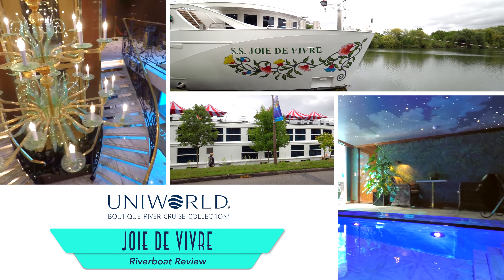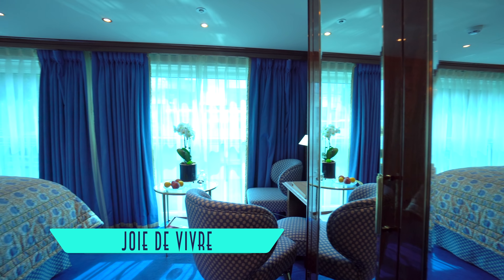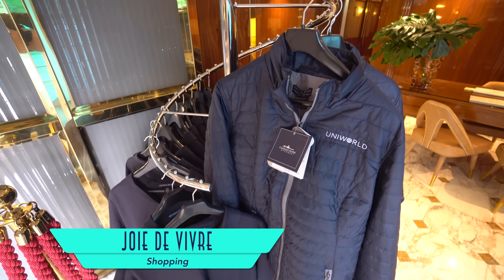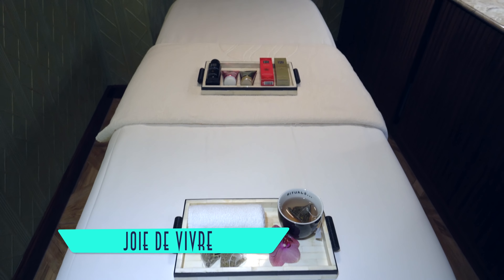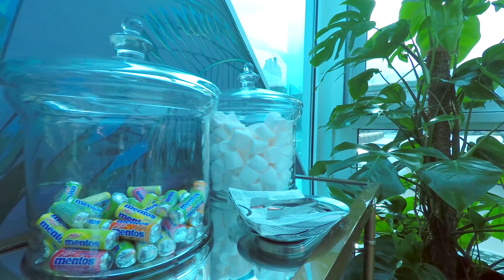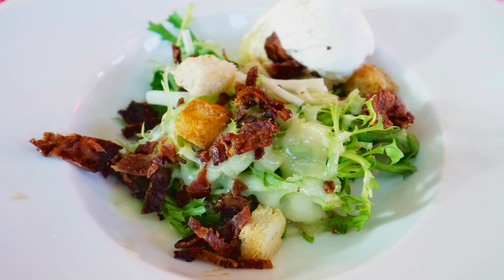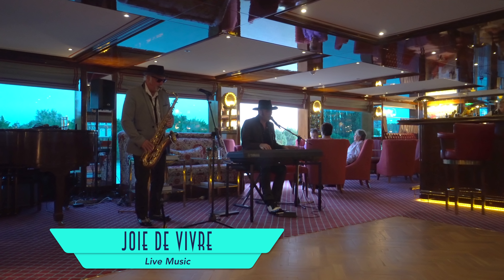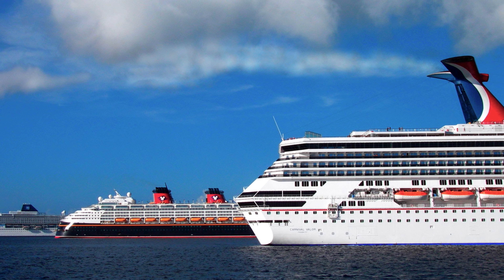Joie de Vivre Tour & Review ~ Uniworld Boutique River Cruise Collection ~ Review [4K Ultra HD]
Watch a VIDEO REVIEW of Uniworld Boutique River Cruise Collection's Joie de Vivre in 4K Ultra HD.
Discover its accommodations: Category 4-5 Stateroom, Category 1-3 Stateroom, Suite and Presidential Suite, plus Guest Laundry; activities: Reception, shopping, Salon Toulouse, Club L'Esprit, Swimming Pool, Serenity River Spa, Fitness Center, Observation Deck, promenade deck, sky deck and Club L'Esprit terrace; dining: Le Restaurant Pigalle, Le Bistrot, room service, Claude's, 24-Hour Coffee & Tea Station and La Cave du Vin; and entertainment: live music.